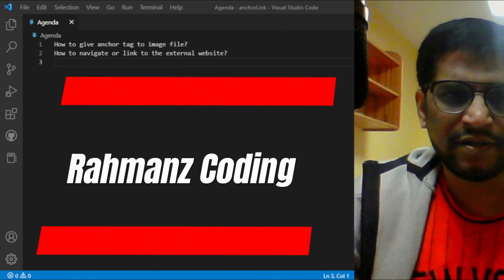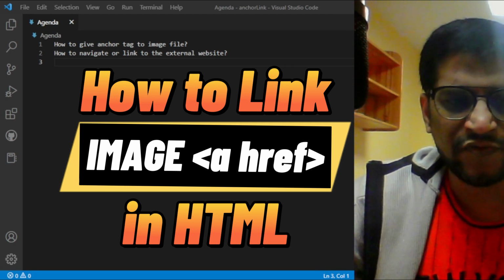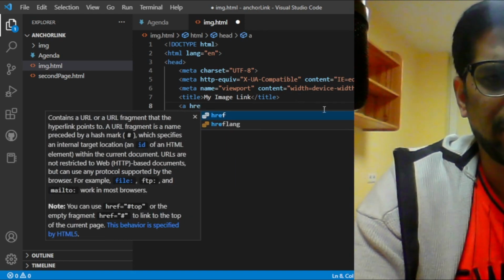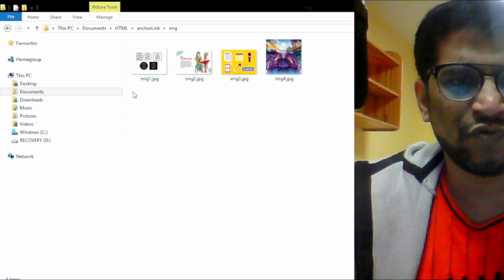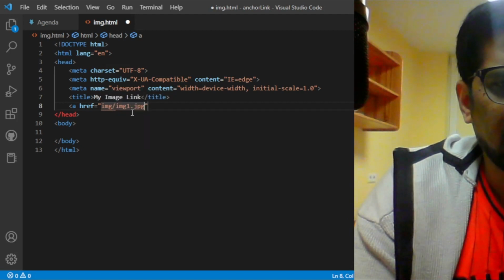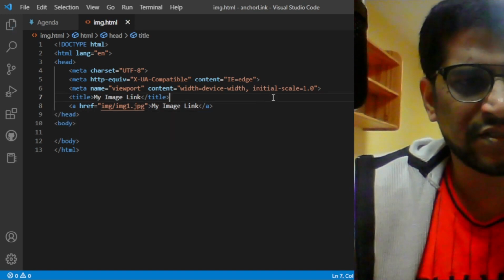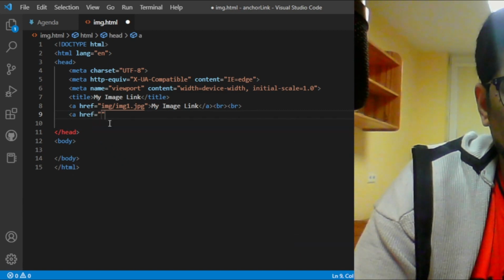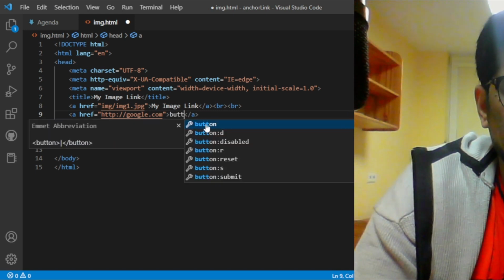Anchor tag (a tag) Part 3-How to Link or Navigate to image file through anchor tag in HTML & CSS?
In this tutorial we will learn how to give anchor tag to image file and how to navigate or link to an external website in HTML. Programmers will understand method to link or navigate image file by using anchor tag.